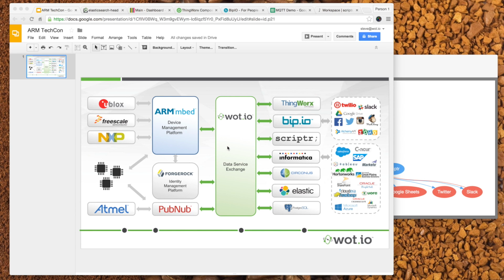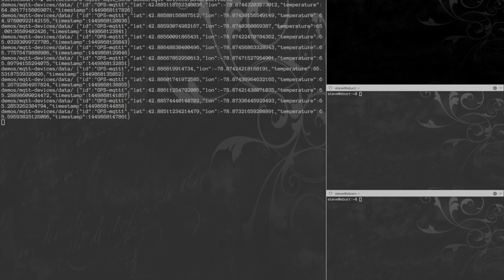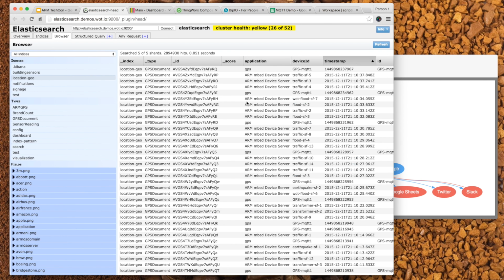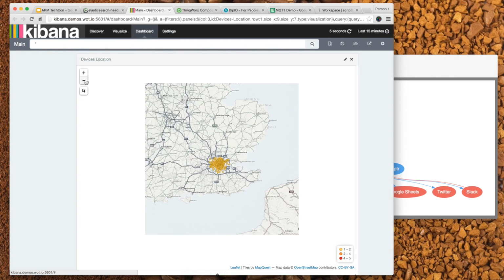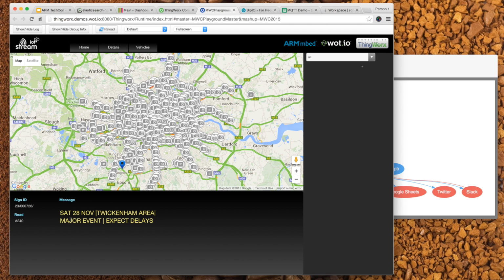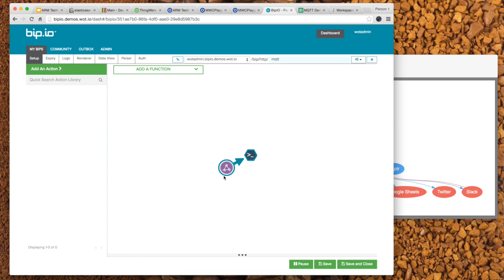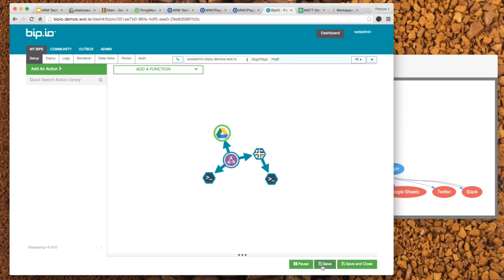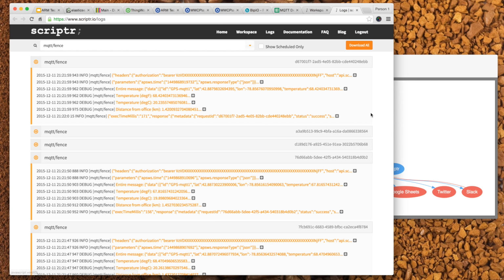wot.io MQTT Demo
MQTT-based devices send sensor data to a wot.io adapter acting as an MQTT broker. The device data is then routed to data services on the wot.io data service exchange including Elasticsearch, ThingWorx, bip.io, and scriptr.